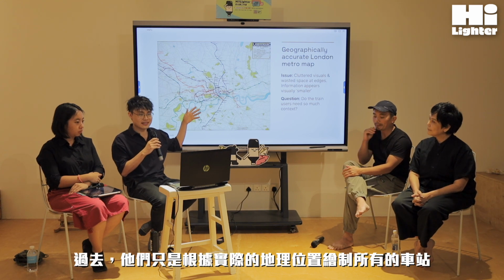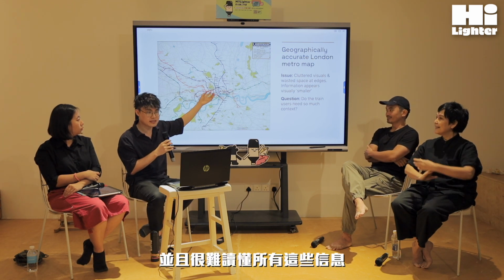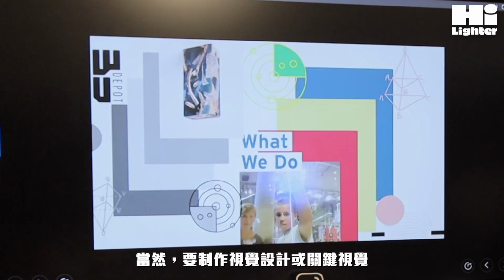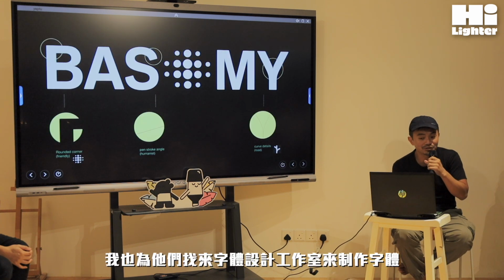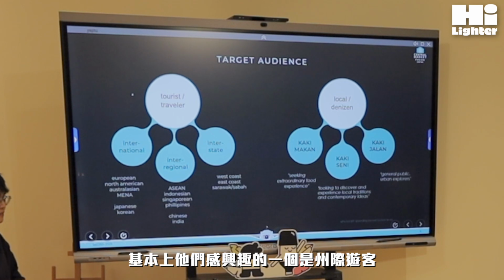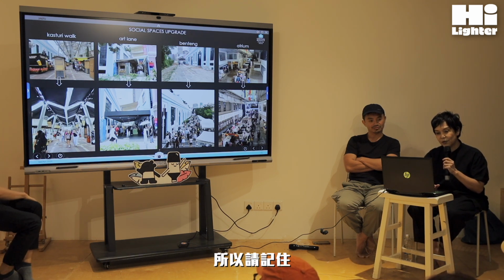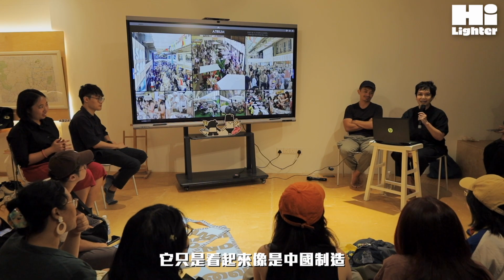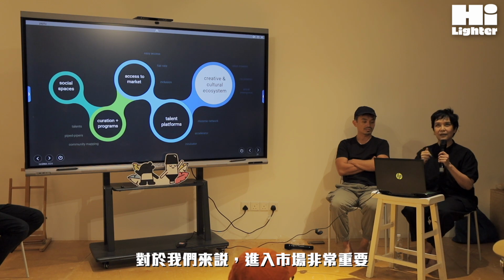🇲🇾 设计就是力量！从药品到公共巴士，连中央艺术坊的商品陈设都经过巧妙设计？【想要生活节 2024】Design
本集为《2024 想要生活节》吉隆坡场次的论坛回顾：

📜 设计策略如何改变公共叙事与想象力
 故事塑造我们的现实世界，而设计策略则是强大的催化剂。除了美学和功能性，设计还影响我们如何感知、解读和叙述我们的经历。从城市空间到数字界面，让我们一起来探索设计如何影响讲故事的方式，并如何影响我们的集体意识。

🎤 Moderator 主持人 :
KJ (Venue Manager and Community Coordinator at COEX, Hin Bus Depot)

🗣️ Speakers 分享人 :
Lee Kek Feng (Founder of Studio Kekfeng)
Yan Jing Tian (Ex Infographic Designer, South China Morning Post Hong Kong)
Nani Kahar (Social Architect and Partners at LabDNA)

⚠️ 本片内容仅供参考，本台不保证影片资料的准确性，亦无意影射任何个人或机构。若因本片感到受伤或不悦，请联络我们，我们将尽速下架。任何涉及人身攻击、煽动种族或宗教仇恨、诽谤的留言，皆不代表作者与本台立场，我们有权删除相关留言。

🎬 Production Team 本集节目制作团队 🎬
Producer 制作、Host 主持｜盈盈 DJ Yin
Manager 节目经理｜Jun
Adviser 顾问｜ 友瑄 Usen
Videographer 录影｜昇杰 Seng Kit
Editor 剪接｜Abby
Social Media 小编｜Kah Wai
Youtube 小编｜顺德 Soon